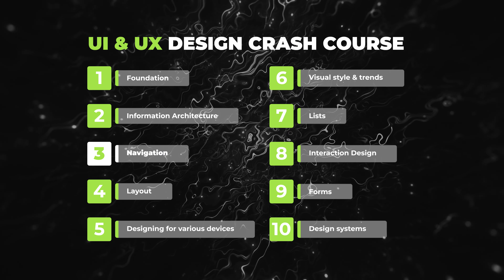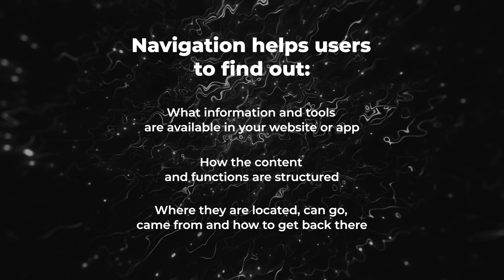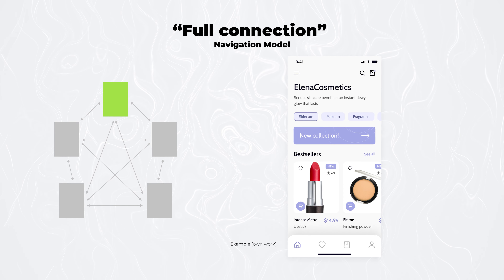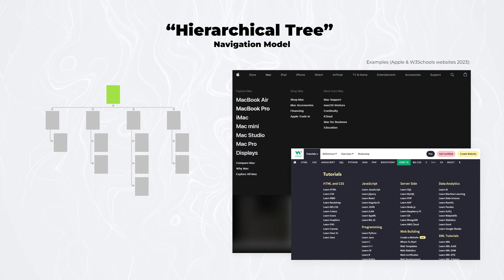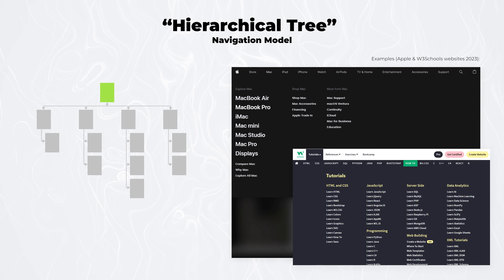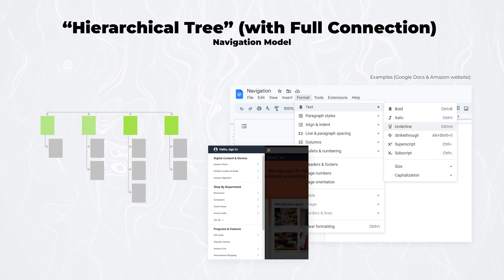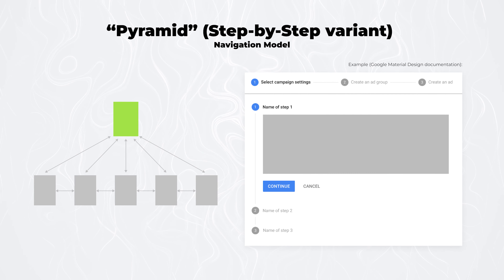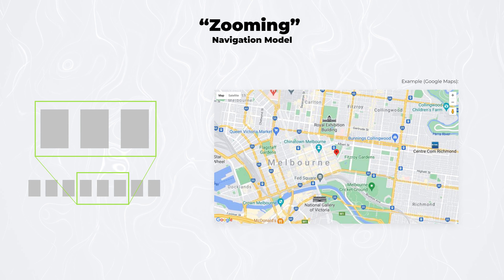UI & UX Design Course: Navigation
Navigation plays a critical role in user interfaces as it enables users to comprehend the information space they are in, as well as the tools and actions at their disposal. This is the third video in my crash course series where we cover all the basics that you need to follow in order to become a successful UX/UI designer.